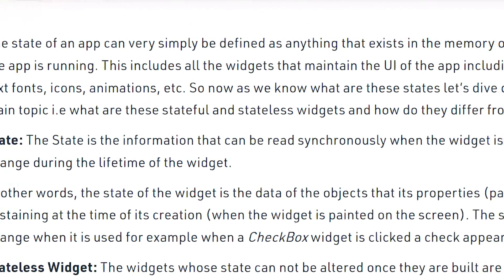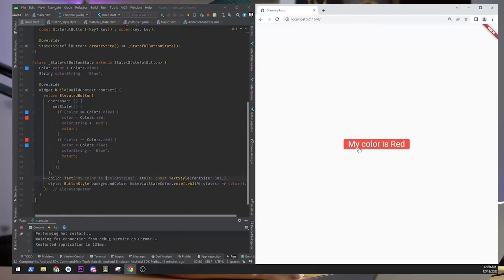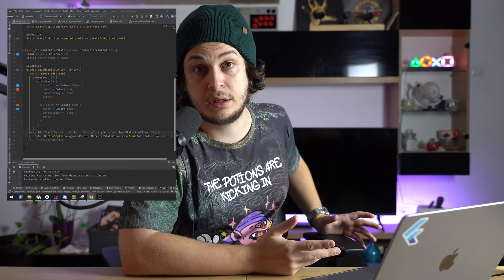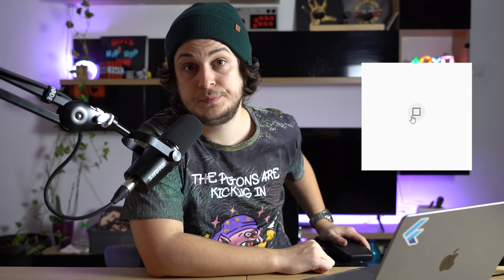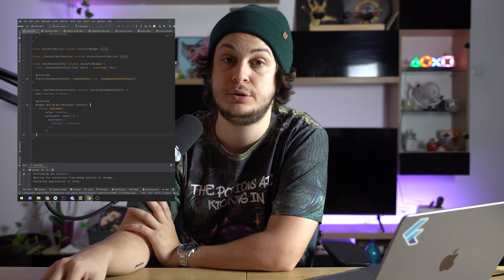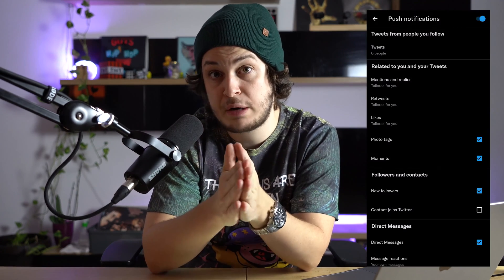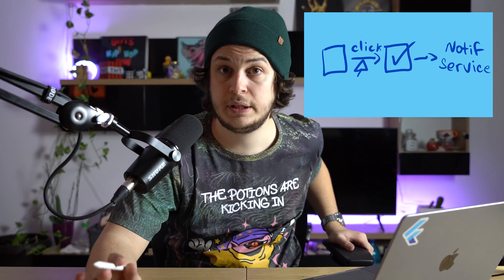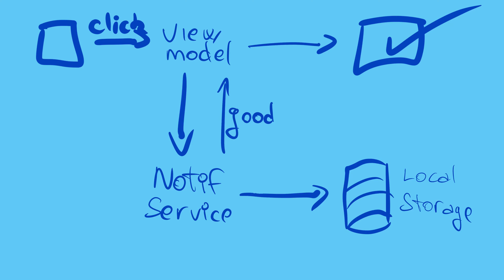Avoid using StatefullWidget!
In this video, I'm addressing why I think using StatefulWidget is not adequate for production applications or for any big Flutter project.